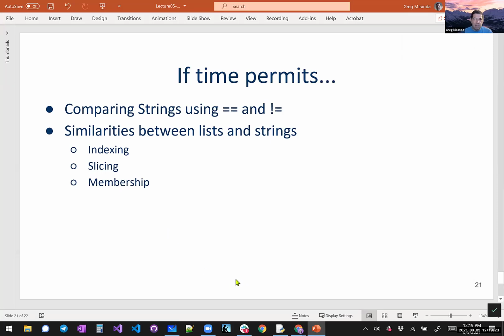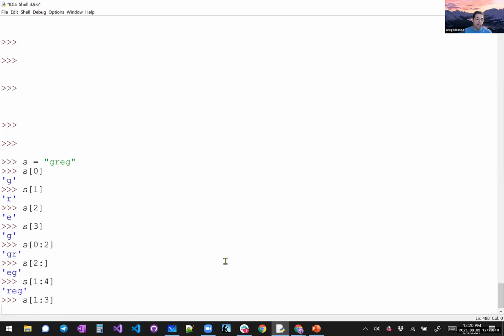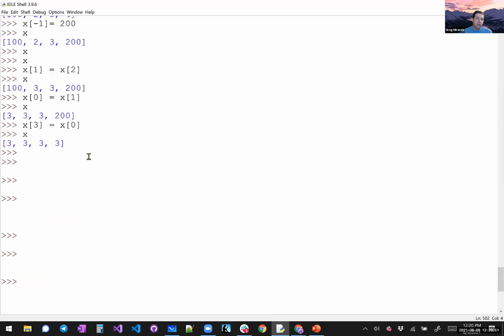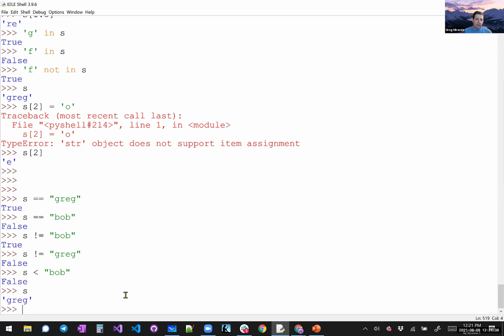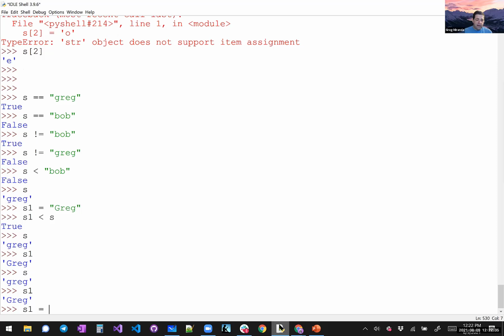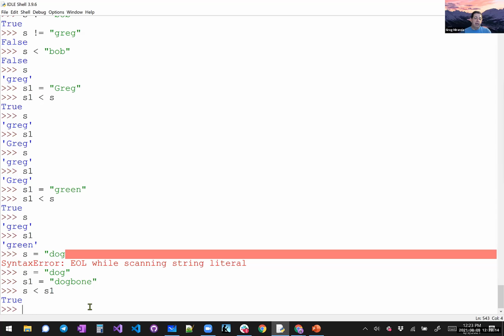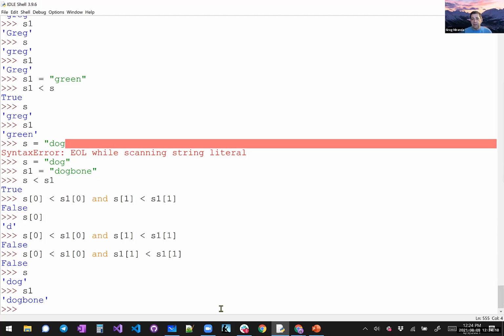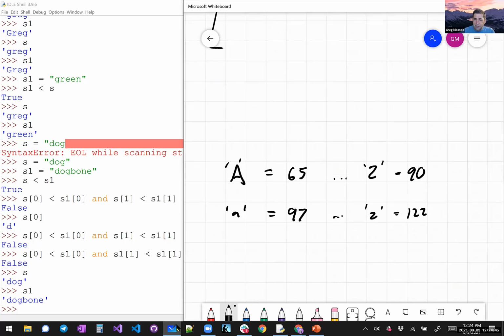5 String Comparisons and Slicing